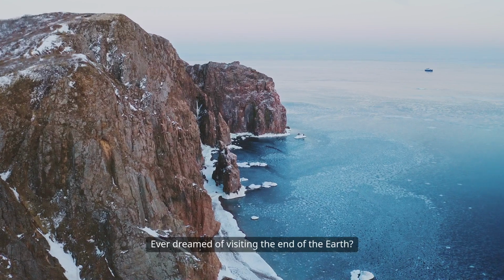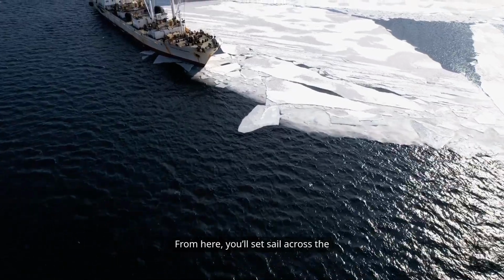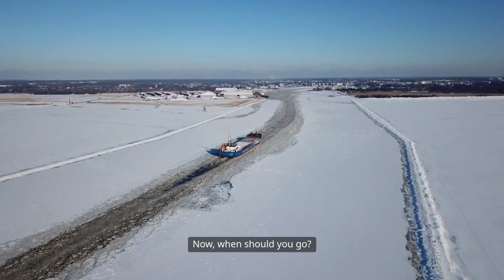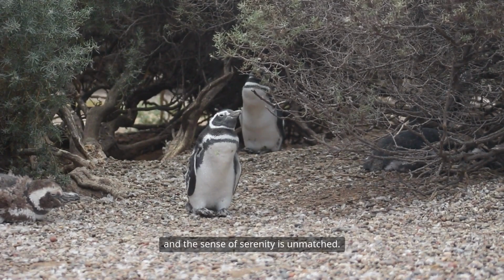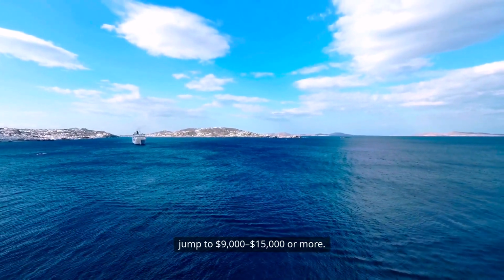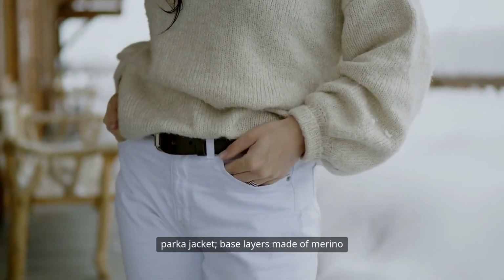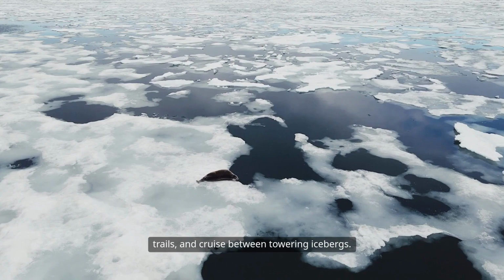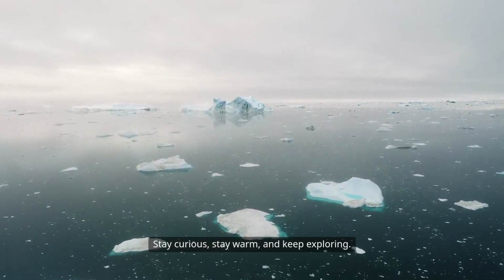Ultimate Antarctica Travel Guide for First-Timers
🌍 Dreaming of visiting Antarctica? This ultimate guide for first-timers covers everything you need to know to plan your trip to the 7th continent! ❄️

In this video, we’ll walk you through:

✅ How to get to Antarctica (Cruise vs. Fly-Cruise)
✅ Best time to visit Antarctica
✅ Visa and permits you’ll need
✅ Complete cost breakdown (budget to luxury)
✅ Essential packing list for Antarctica
✅ What to expect day by day on an Antarctic expedition

Whether you're a nature lover, adventure seeker, or ticking Antarctica off your bucket list, this is your one-stop video to prepare for the journey of a lifetime. Don't book until you watch this!